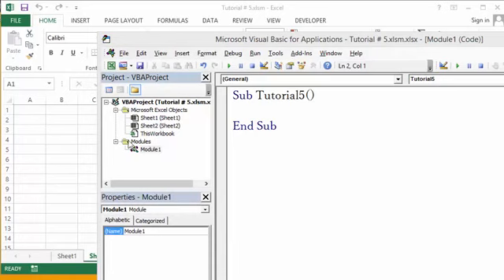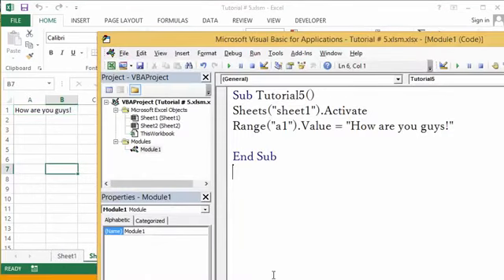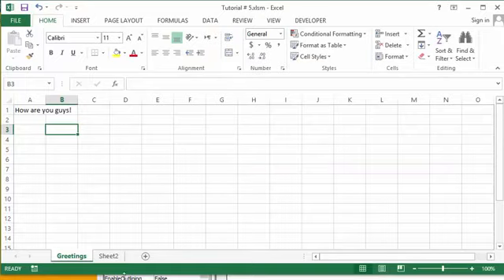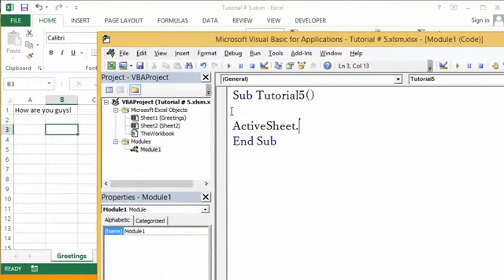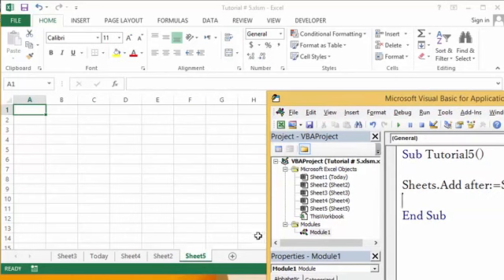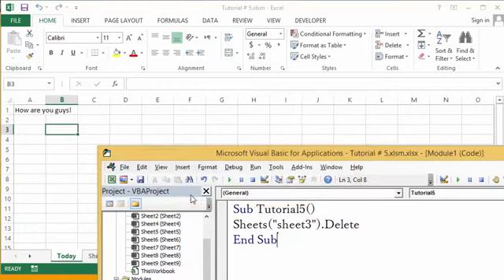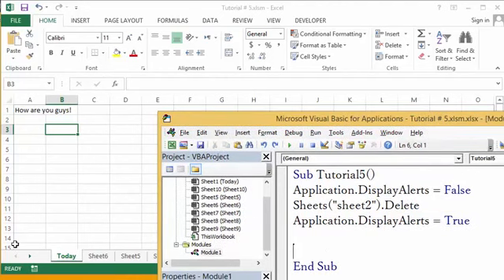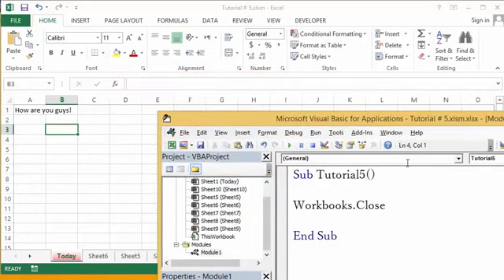Excel VBA Programming Basics Tutorial # 5 | Introduction to Workbooks and Worksheets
Excel VBA Programming Basics Tutorial # 5 | Introduction to Workbooks and Worksheets. In this tutorial we'll learn about different ways to access sheets.We're also be learning how to add sheet, change sheets name, delete sheet, how to enable and disable alert displaying in excel,how to change tabs color using VBA and much more.

Excel vba
excel vba introduction part 1
advanced excel vba programming
vba excel programming tutorialvba excel programming tutorial
vba excel programming tutorial 2013
writing our first macro